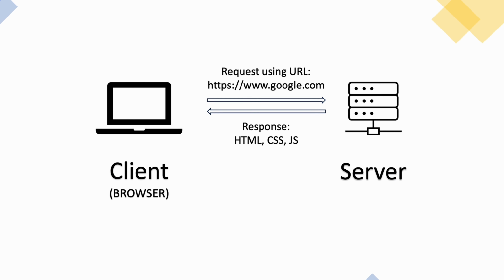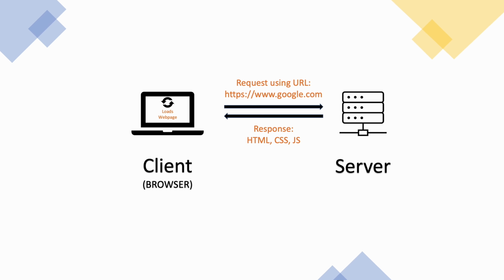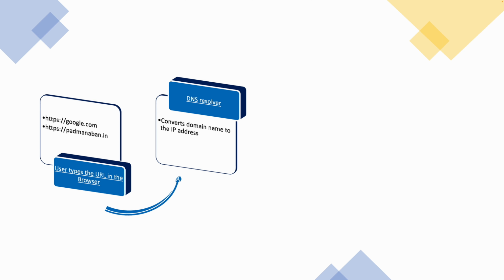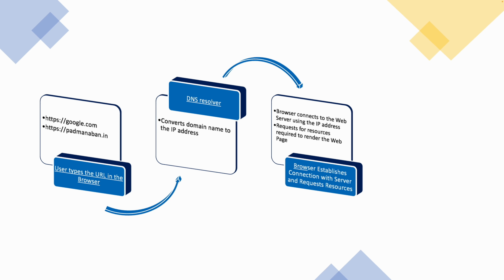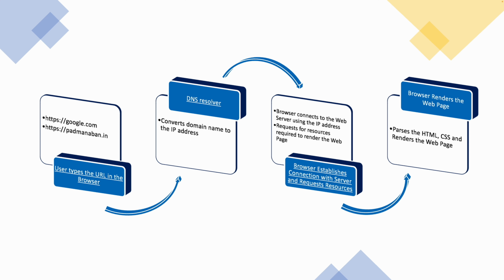Learn how the Web works in just two minutes!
In this video lets understand How the Web Works!

To Understand How the Browser Renders a Webpage, I've already made a Video on it:

0:00 Intro
0:07 Client Server Connection
0:37 IP Address
0:54 Analogy of Phone Book to understand DNS Server
1:13 Working of the DNS Server